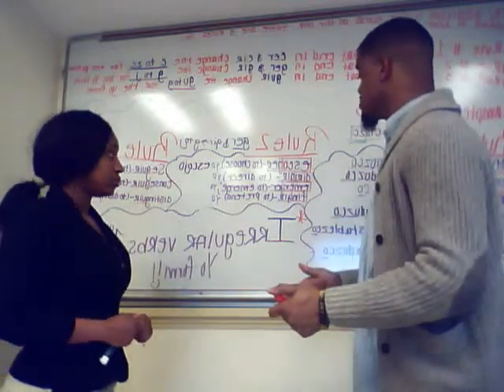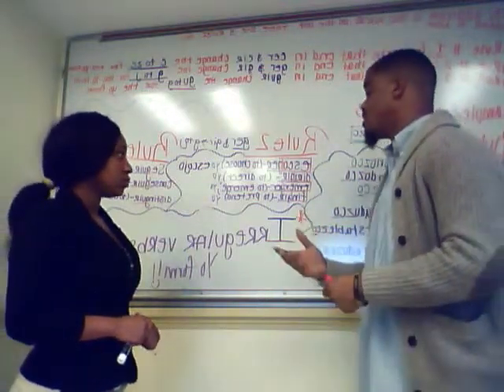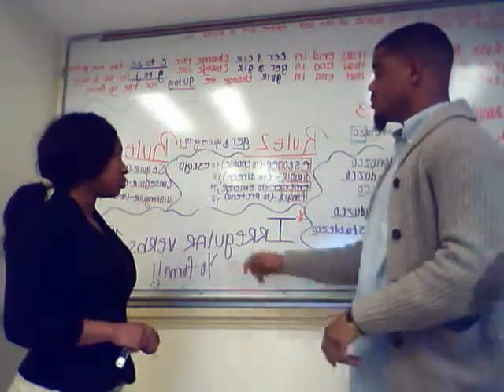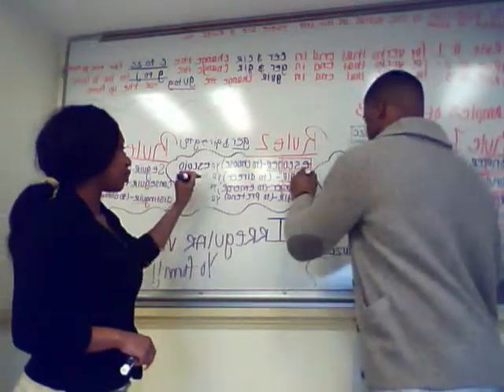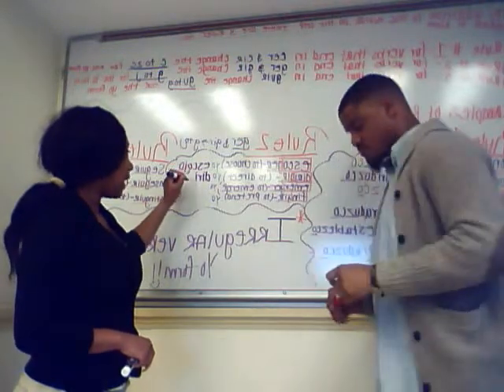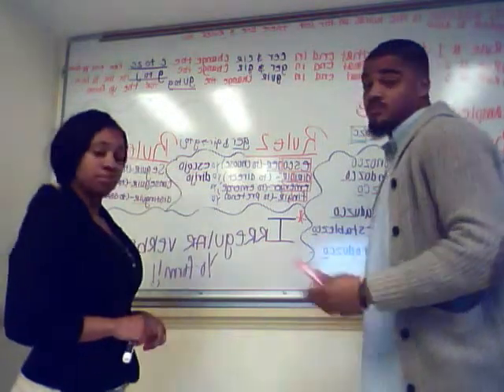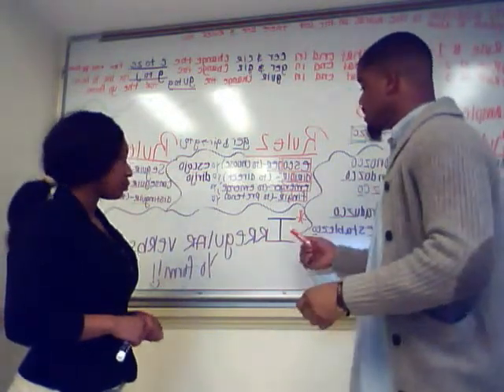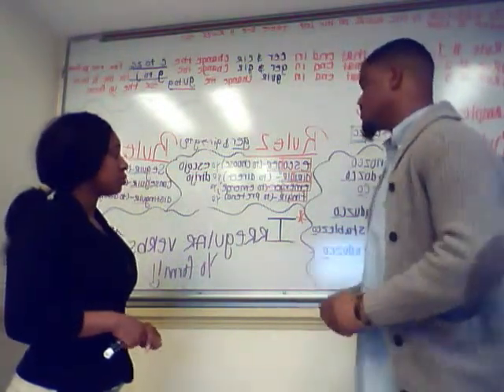Irregular 1st Person Verbs in "yo"form - Quintin & Paige Part 1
Discussing the rules with using irregular 1st person verbs in "yo"form.